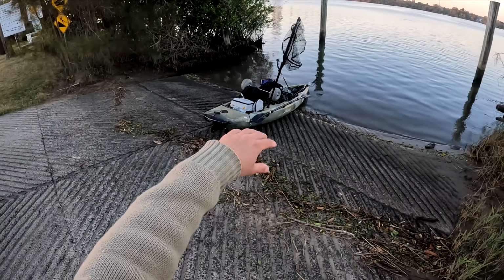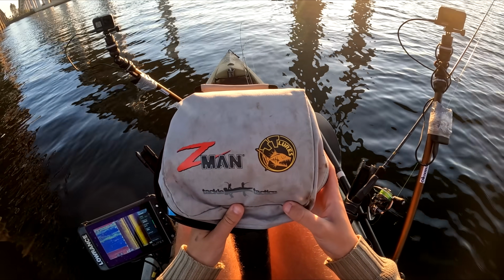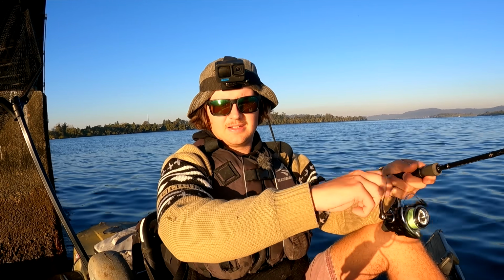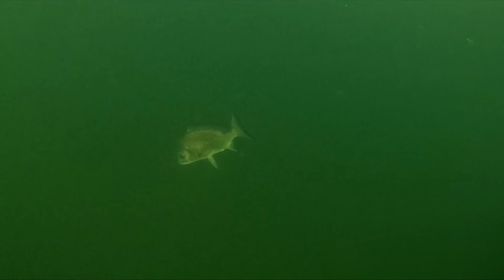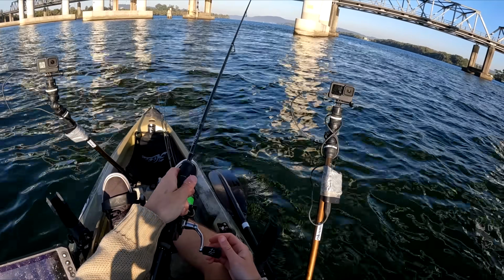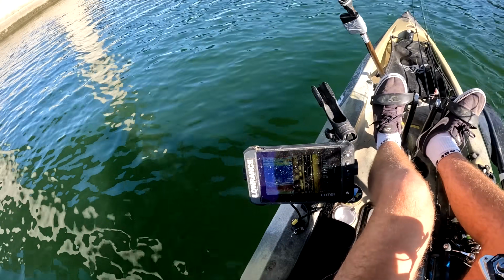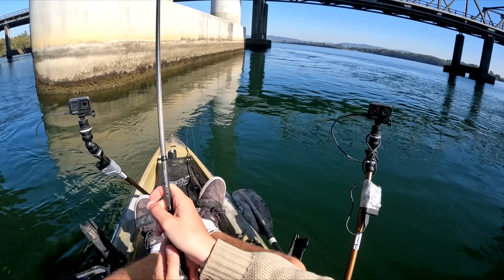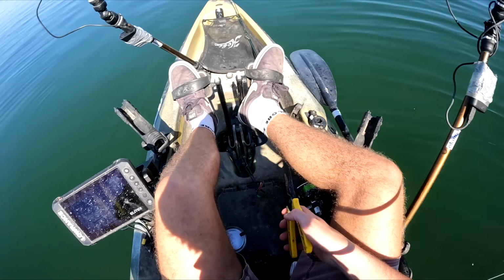Feeding Frenzy Under Busy Highway!?!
Big fish fishing frenzy under a busy highway!!

*Fishing Gear*